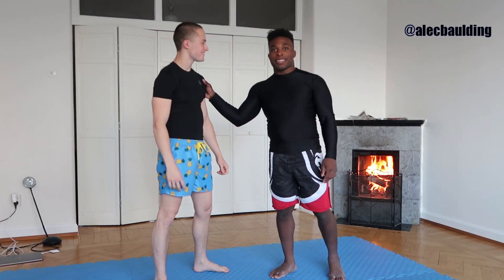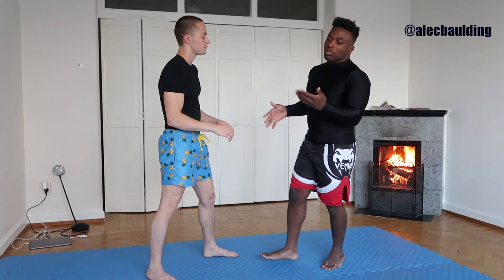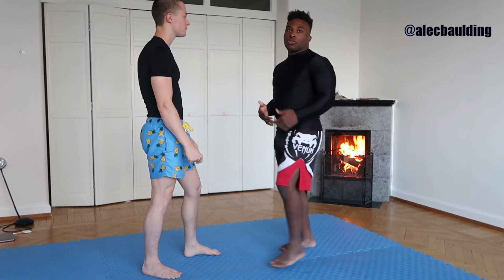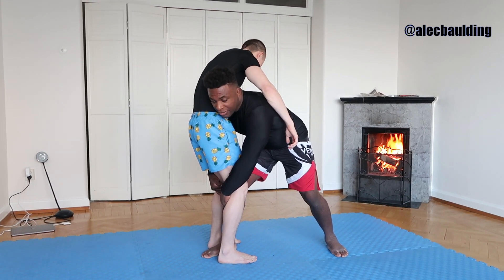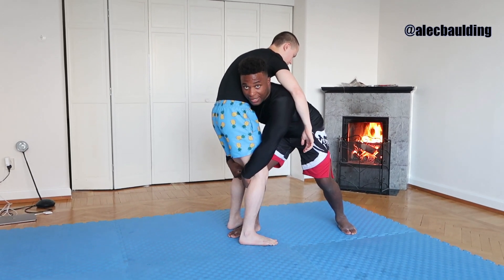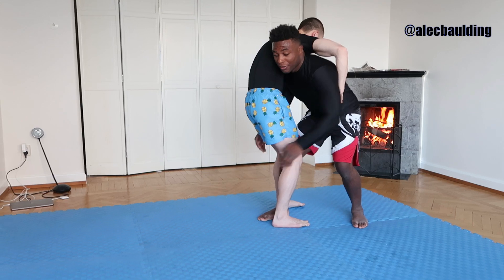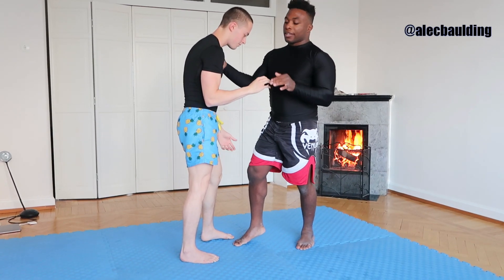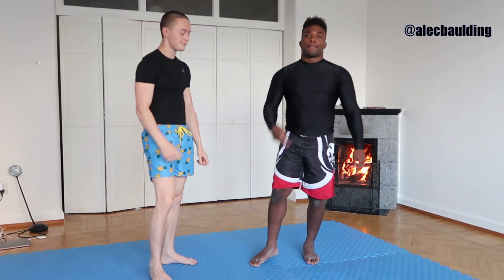The Best Double Leg Takedown for Bad Knees